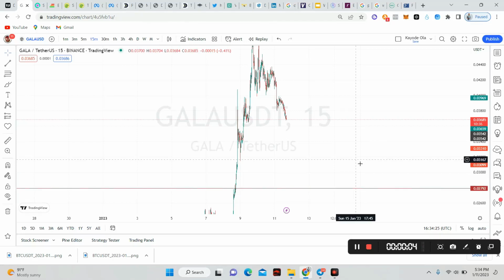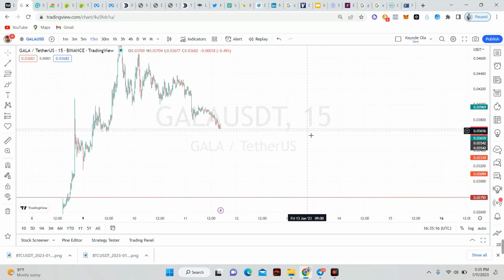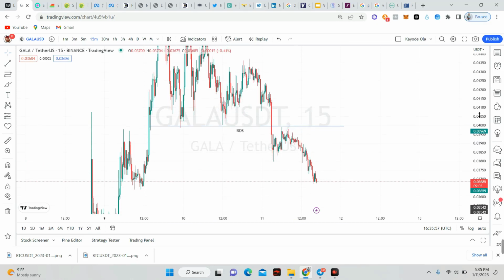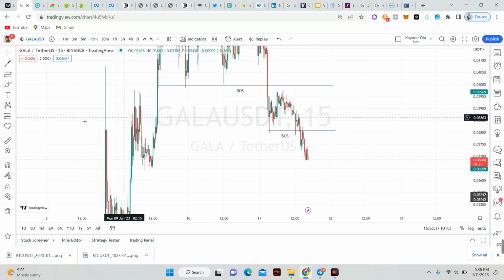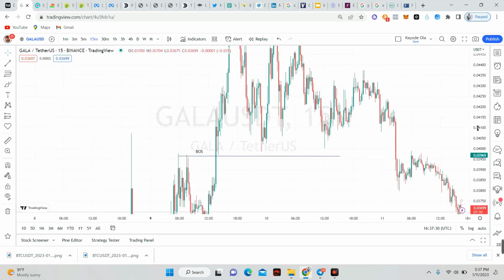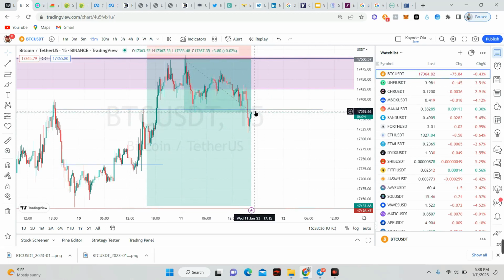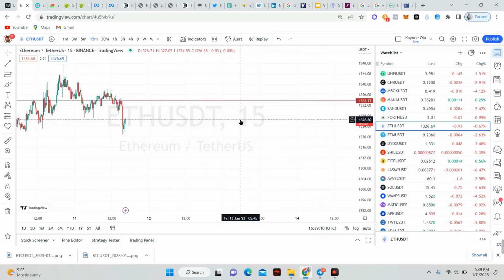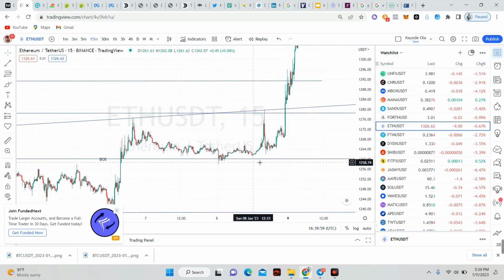Understanding Break of Structure (BOS) In Trading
In this video, you will learn and understand  break of structure  (BOS) and how to trade them